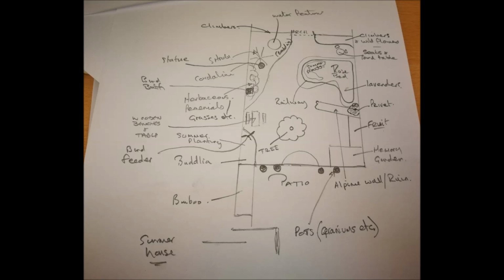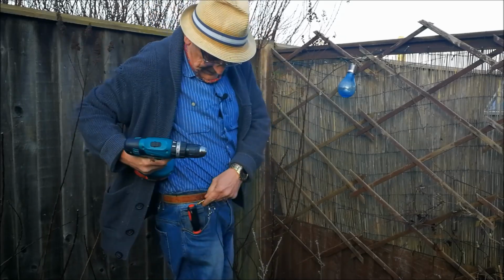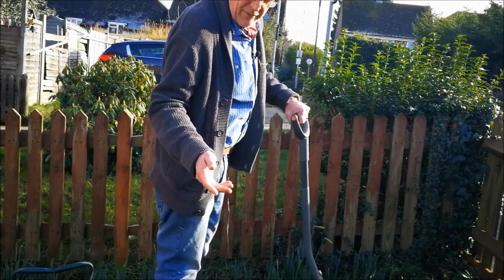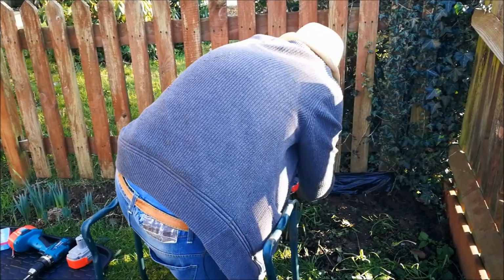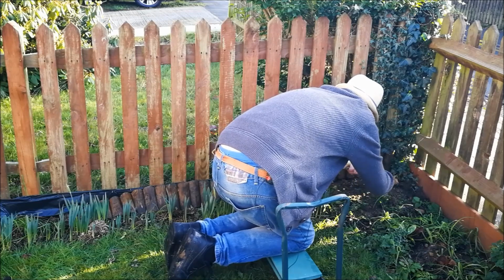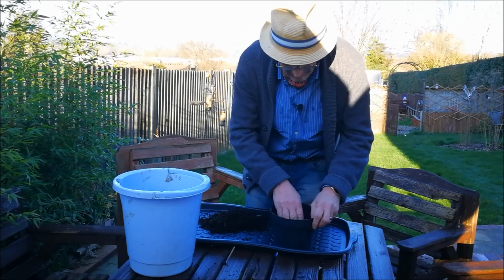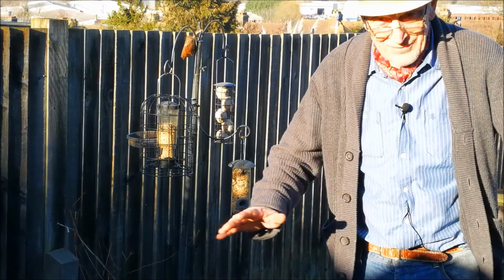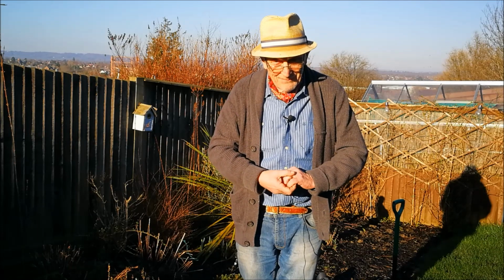A Year Gardening Episode 2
Garden Jobs for late winter/early spring.  Planning the year ahead